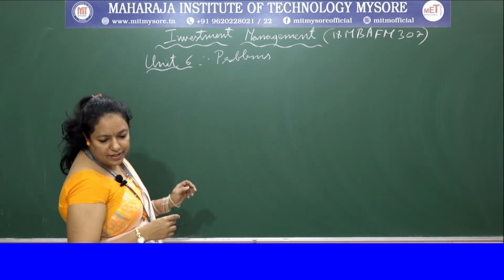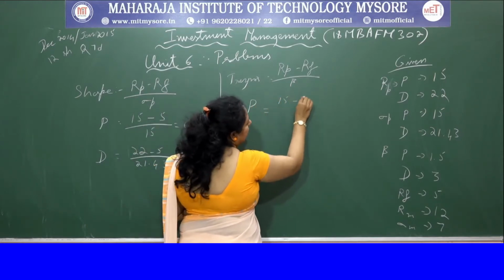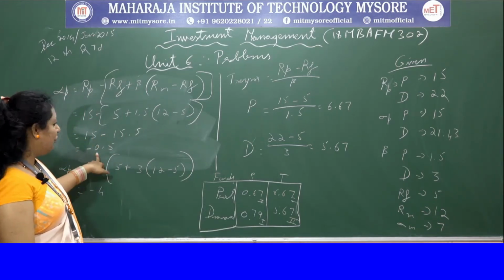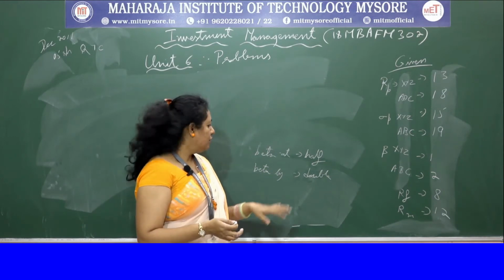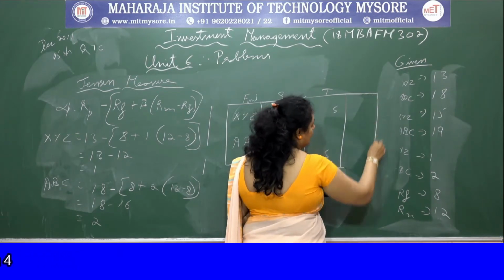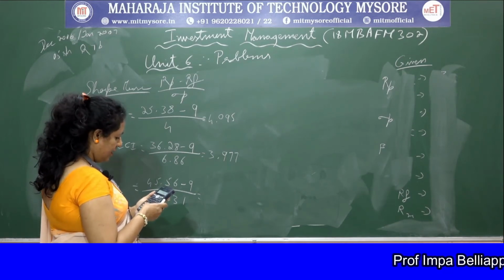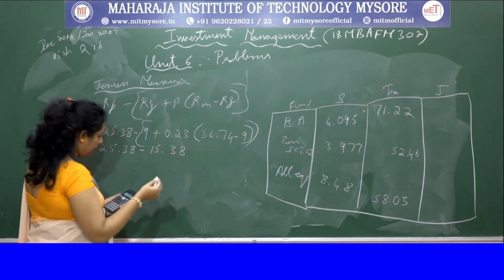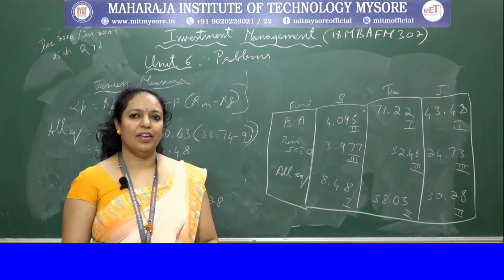Market Efficiency and Behavioral Finance | U 6 | S 4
Problems on Sharpe's Performance Index | Problems on Trynor's Performance Index | Problems on Jensen's Performance Index |